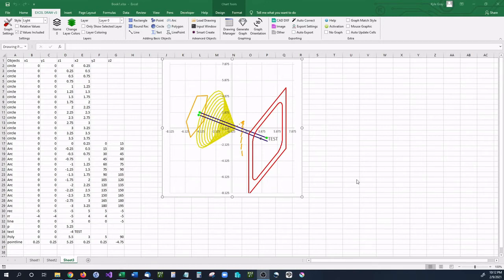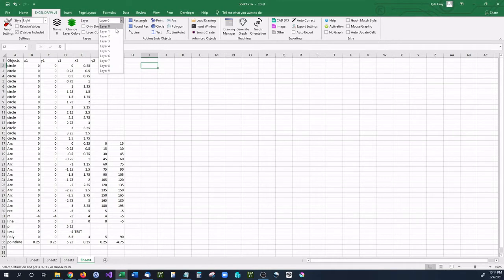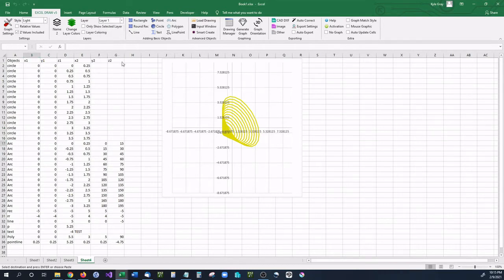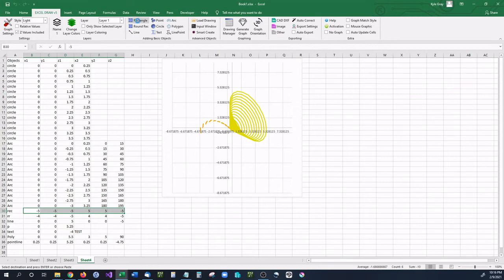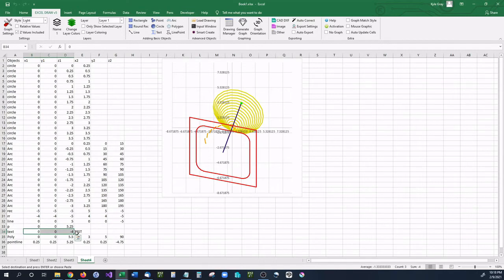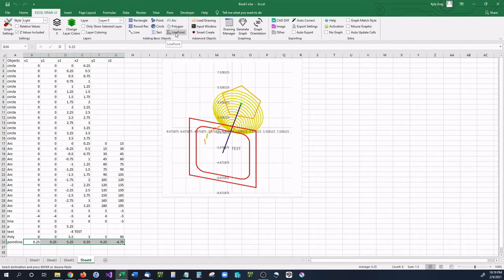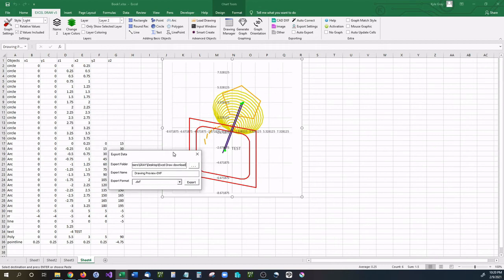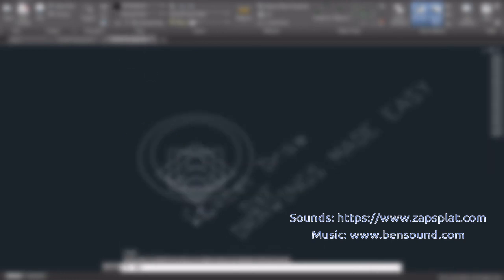Excel Draw v5 Training Part 1 - Creating Basic CAD Objects inside Excel and Exporting DXF Documents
In this video we cover the basic object creation, how to set up your XYZ data and a quick explanation on how to export into a CAD style DXF document.

00:39 - Basic Objects and XYZ Layout

01:37 - Circles
02:47 - Arcs
03:33 - Rectangles
04:09 - Rounded Rectangles
04:30 - Lines
04:47 - Points
05:10 - Text
05:38 - Polygons
06:27 - Line and Points

06:55 - Colors by Layers or Colors by Objects
07:28 - Changing Layers and Only Show Selected Layers
07:56 - How to Export to DXF CAD Drawing File